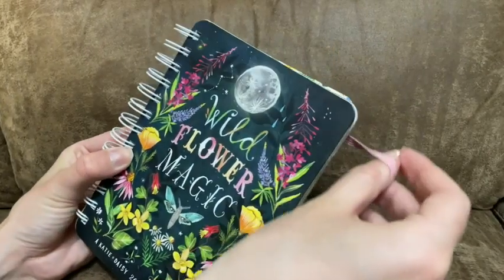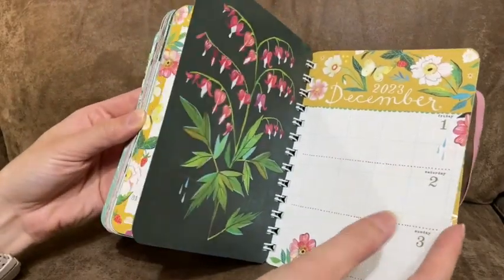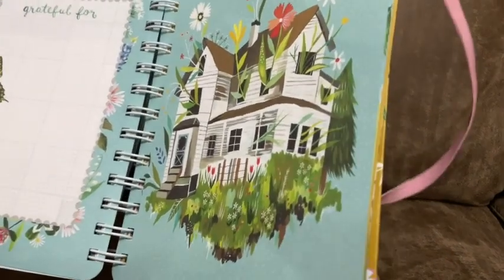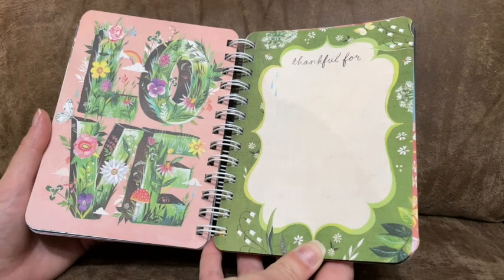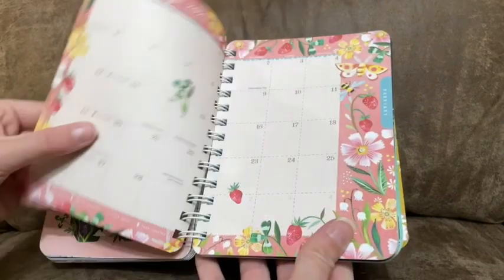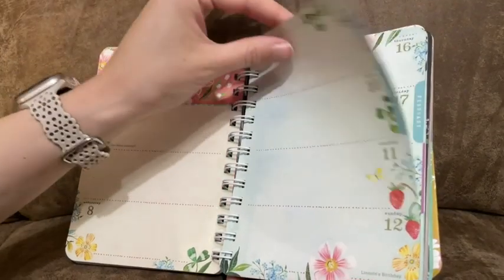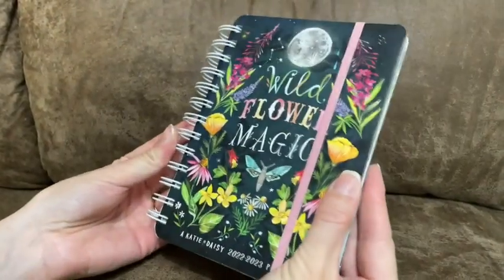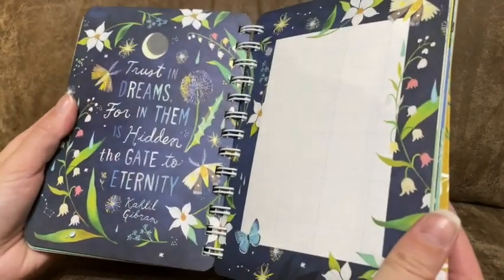Katie Daisy 2023 Weekly Planners | Our Point Of View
(Commissionable Links)
Check Our New Website For Amazing Deals!

Celebrate your daily adventures with the whimsical and uplifting artwork of Katie Daisy as your companion. Each month of this colorful planner begins with a captivating two-page color spread of illustrations in Katie's signature watercolor style.

5" x 7" weekly planner (10" x 7" open).
17-month calendar — August 2022 through December 2023 — excellent for school and academic planning.
From the creator of the New York Times best-selling book How to Be a Wildflower and How to Be a Moonflower.
Thoughtfully-crafted wildflowers, butterflies, birds, and nature textures guide you through the weeks.
Great for students, teachers, parents, and anyone seeking creative inspiration.
Compact planner is perfect for your bag or backpack.
Be organized and inspired throughout the year.
Monthly 2-page-spread views facilitate big-picture planning.
Weekly spreads with ample writing space.
Extra lined pages to record notes and reminders.
Elastic band closure.
Inner pocket for storing receipts and mementos.
Wire-O binding offers layflat ease and convenience.
This weekly planner includes US and Canadian legal holidays, phases of the moon, and important observances of the world's major religions.
Printed on paper sourced from a combination of recycled materials and wood harvested from socially and environmentally sustainable forests. The paper is Forest Stewardship Council® (FSC®) certified — FSC-N003833.
WE PLANT TREES to offset our carbon footprint and resource usage — more than ONE MILLION and growing! Amber Lotus Publishing, an independent carbon-negative US company, has planted 1,151,000 trees since 2008. Each year we plant more than 20 times the number of trees used to create our products.